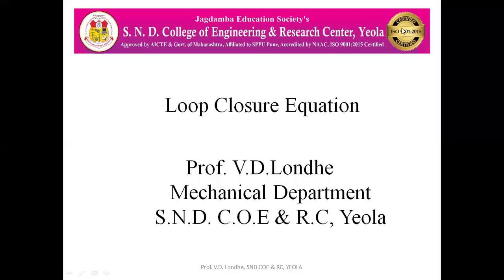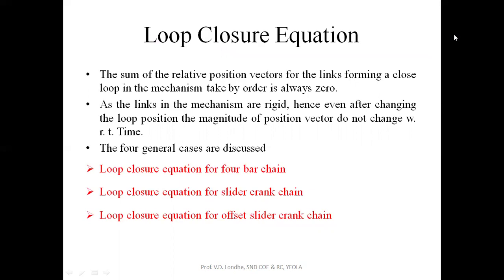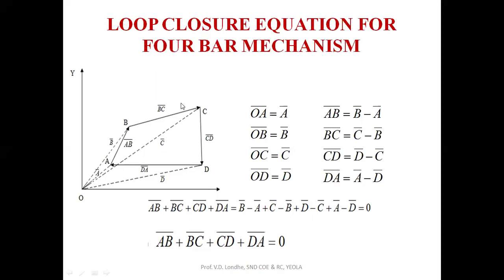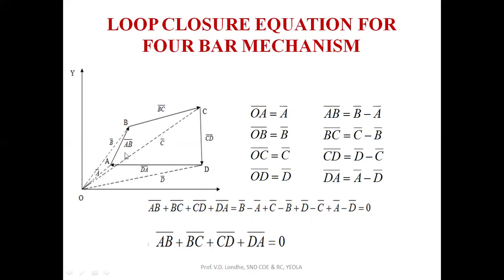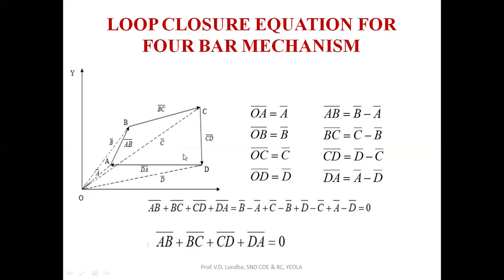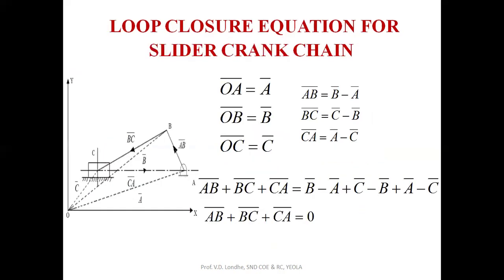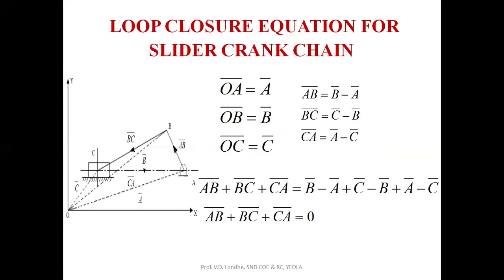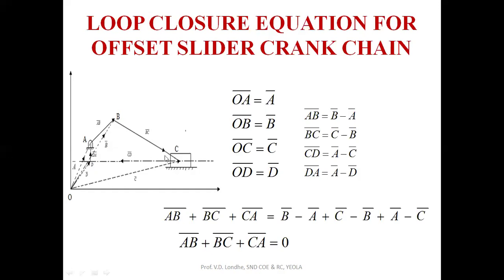Loop Closure Equation